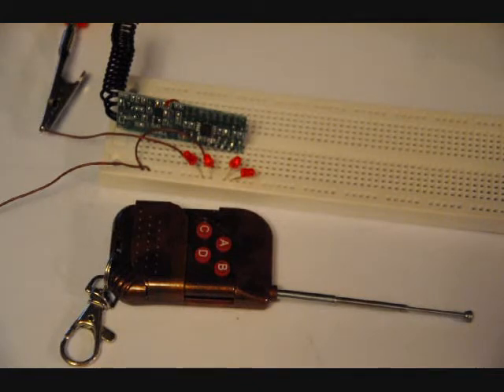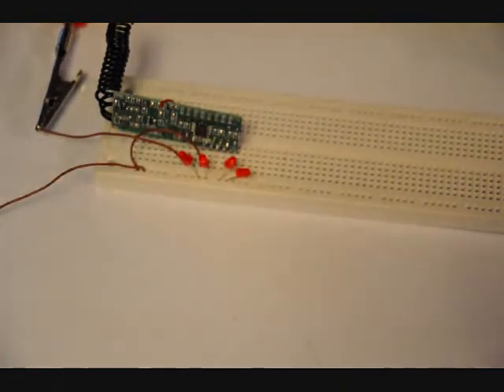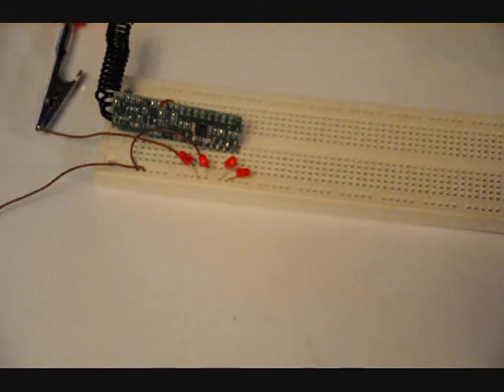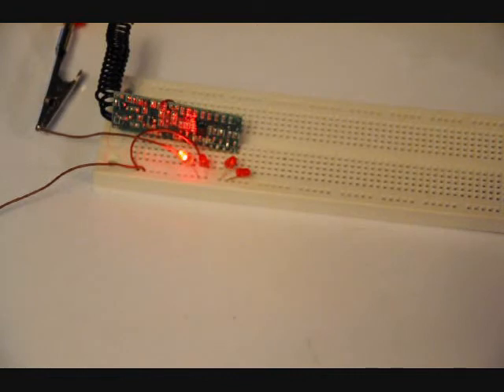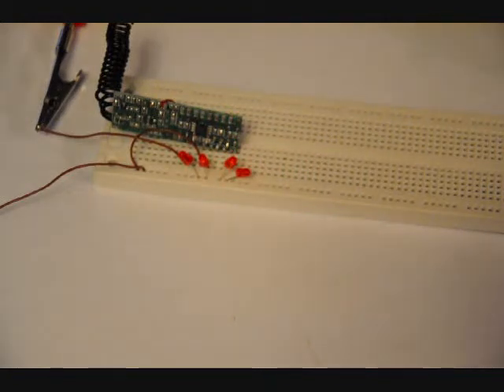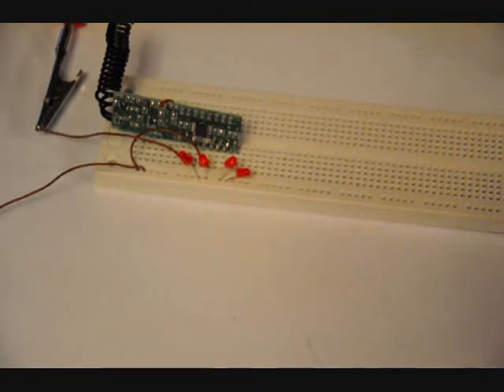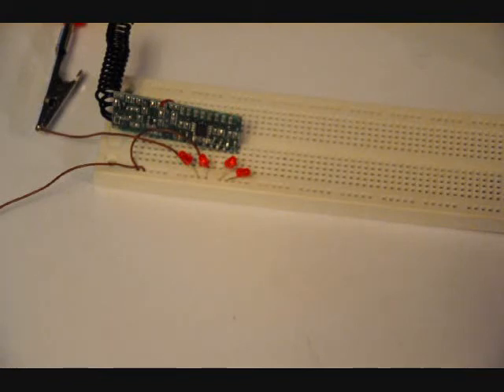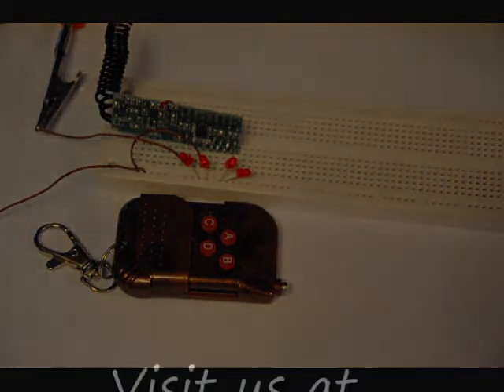wireless transmitter keychain with 4-channel receiver board by engineeringshock.com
Today!